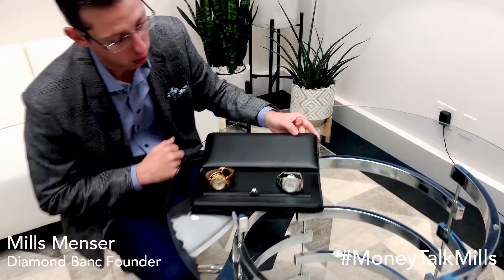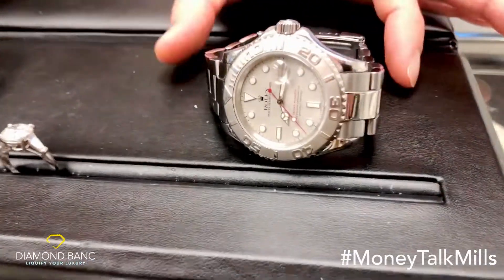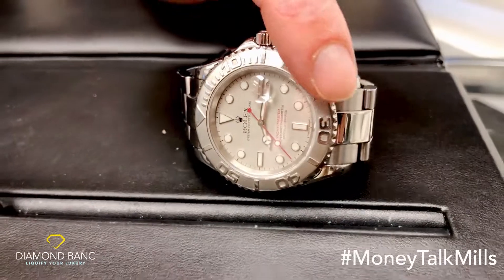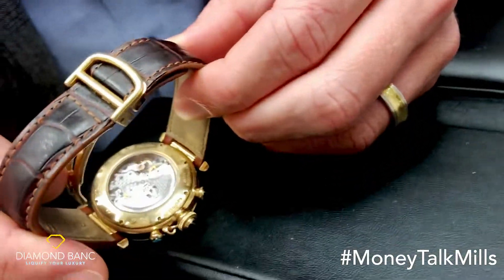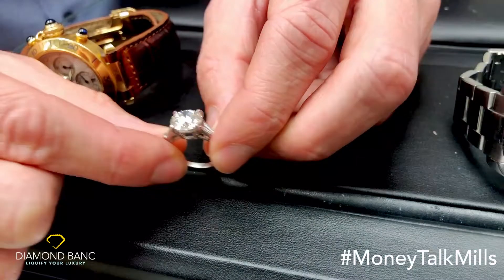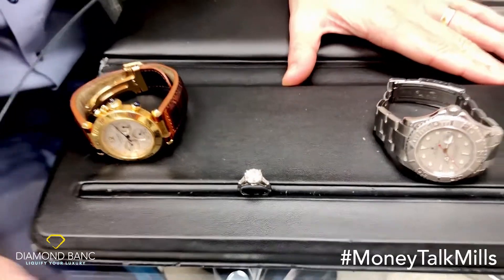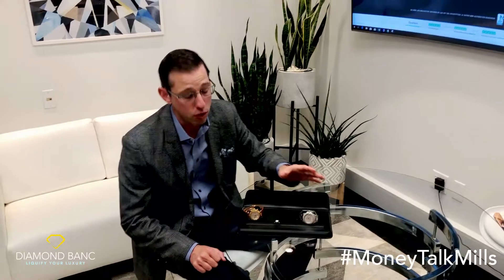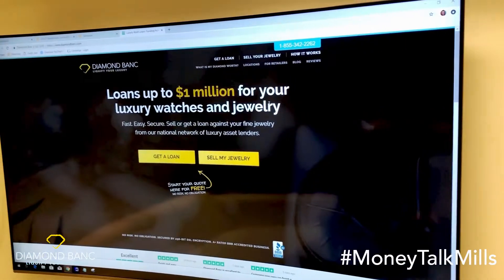Stunning Luxury Watch Collection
We loaned $25,000 for these items. Visit Diamondbanc.com to get started for yourself!